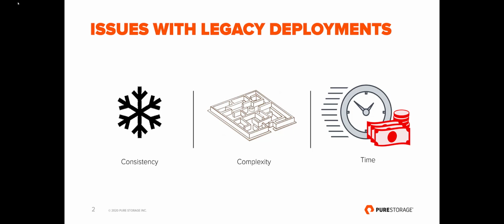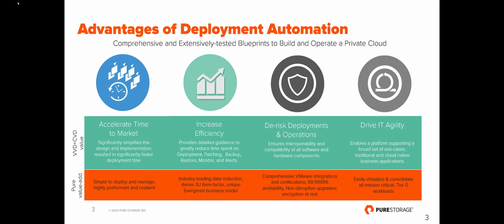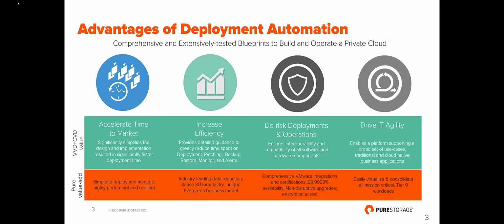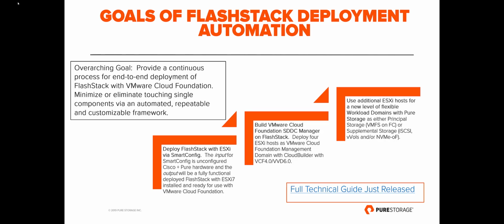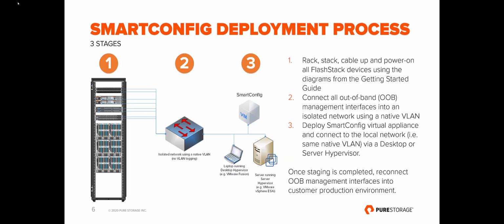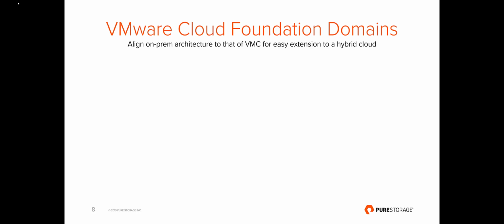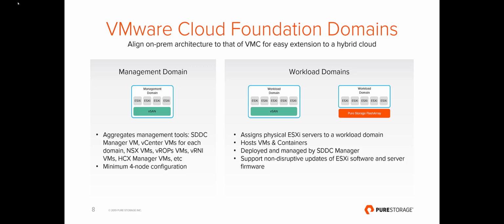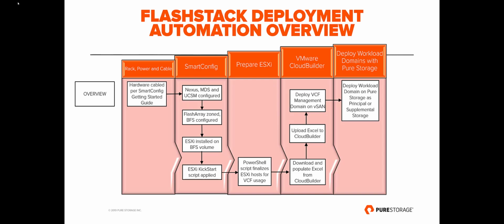FlashStack Automation with SmartConfig and VMware Cloud Foundation: Overview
This is a technical overview presentation where we talk about a project to automate FlashStack end-to-end via VMware Cloud Foundation and SmartConfig.